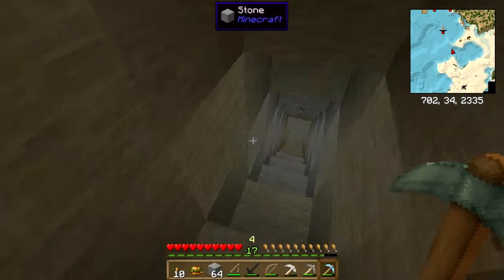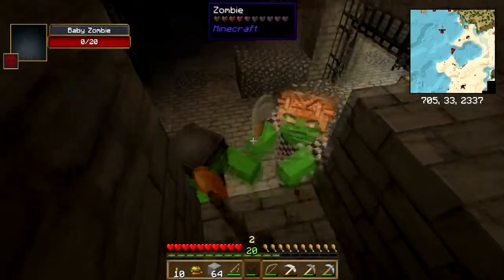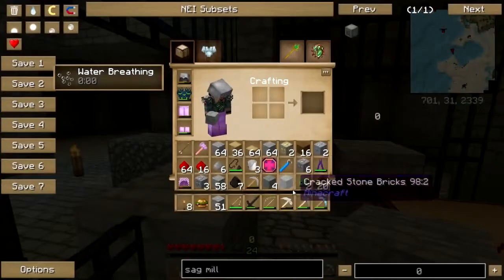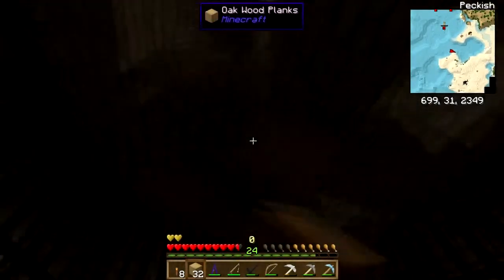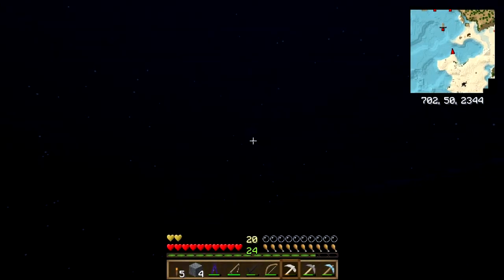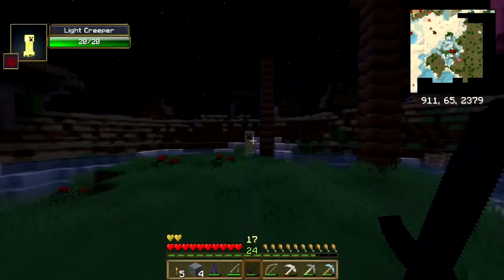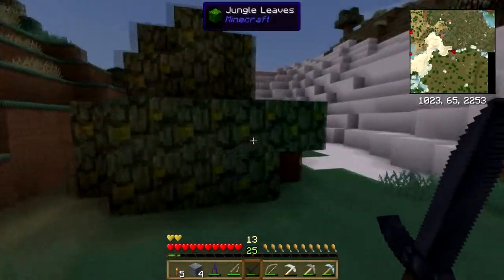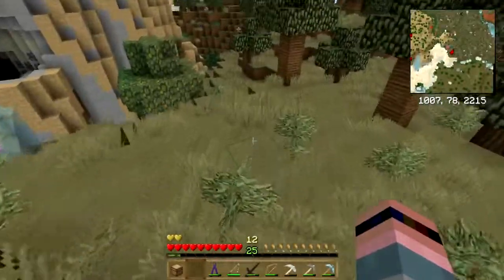Karma Culinary Quest Pt. 19: Stronghold?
Don't have or want a G+ account? Still want to comment? Go here!

While attempting to dig a tunnel to the desert, I find a thing that sure looks like a stronghold... but is it? Later, I come back to the surface and explore some uncharted territory in hopes of finding some new fruits and veggies.

The Karma modpack was created by ChaosChunk, Drock1994, and Mif425 and is available on the ATLauncher

Support SPat and get some loot, including official Beefgnawpolis Culinary Museum shirts, mugs, and adult beverage vessels